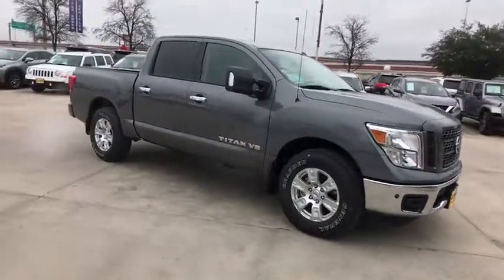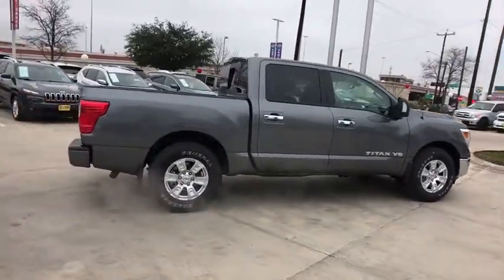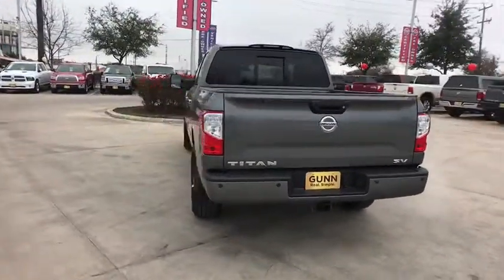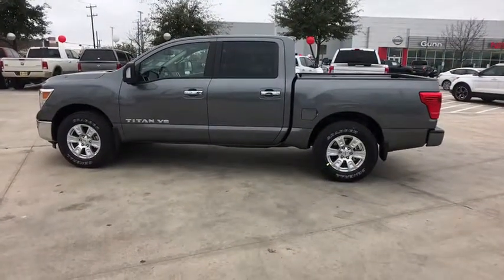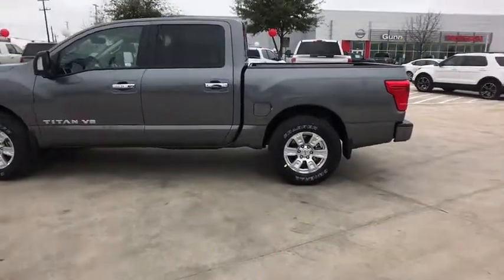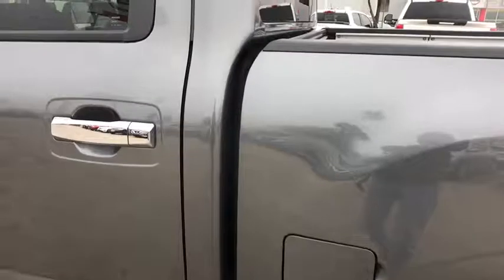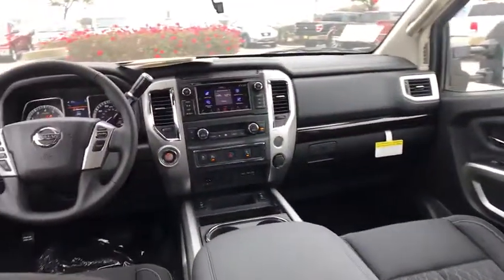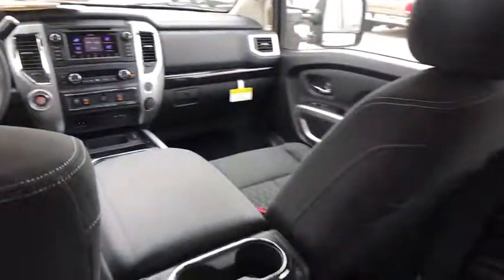2019 Nissan Titan San Antonio, Austin, Houston, New Braunfels, Helotes, TX N93596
2019 Nissan Titan

Gunn Nissan
12838 San Predro